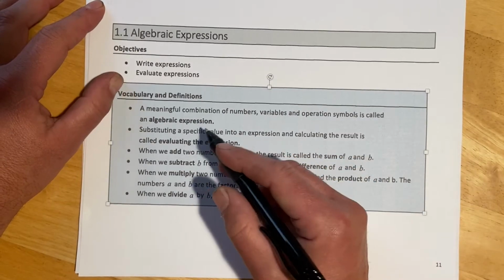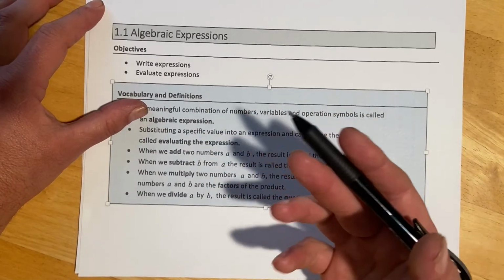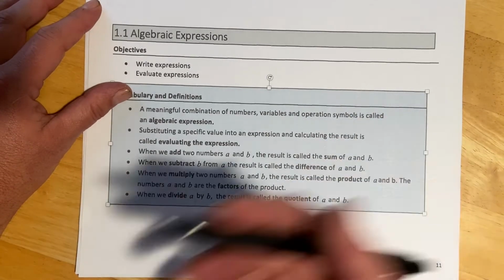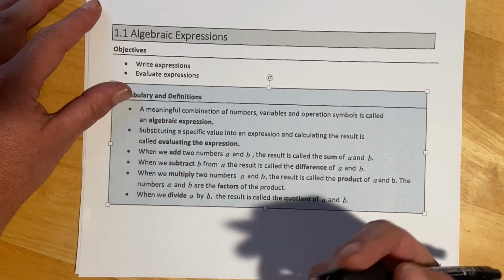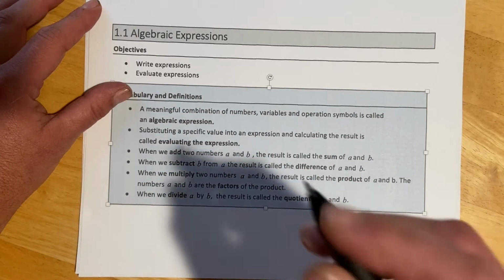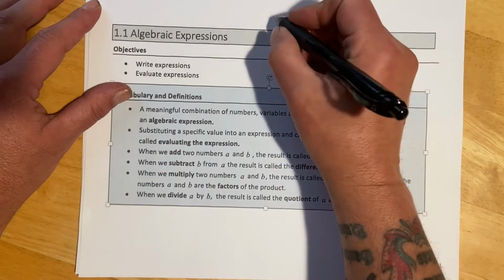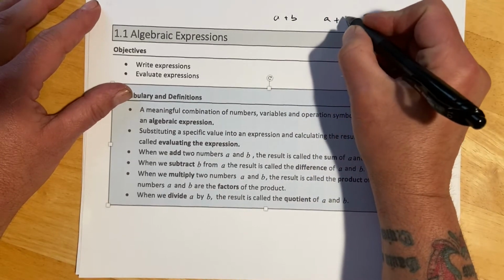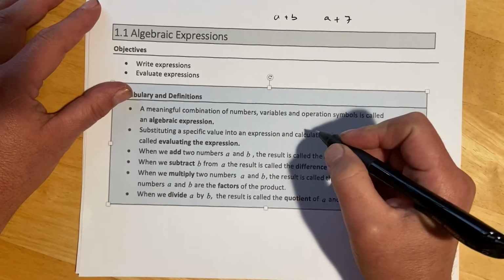098 1.1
098 1.1